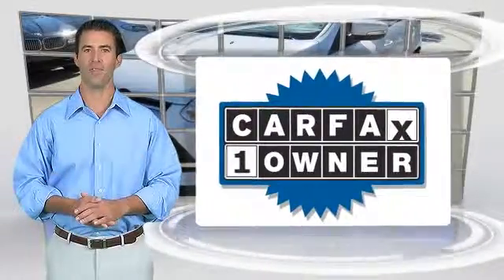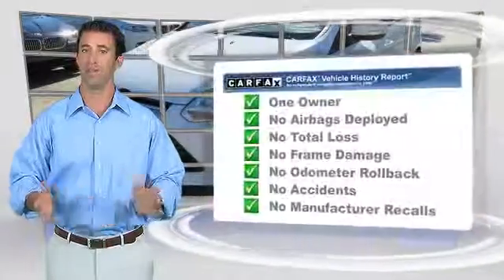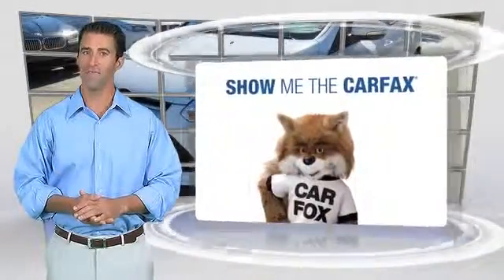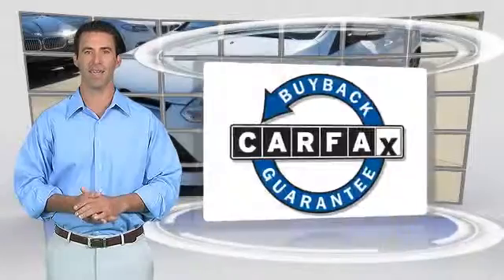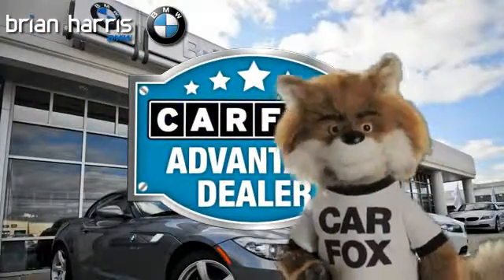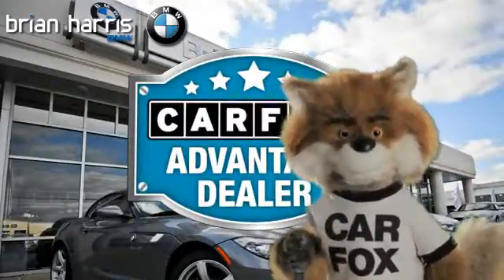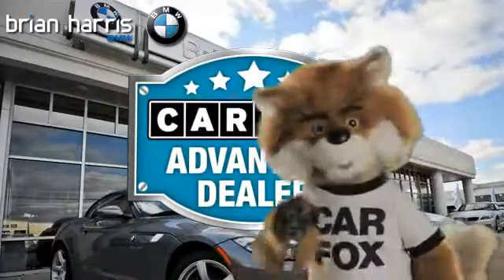Used 2013 Ford Focus SE - Baton Rouge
12336 Airline Highway Baton Rouge LA 70817

2013 Ford Focus SE

$15,250

Color: Oxford White
Engine: Gas I4 2.0L/122
Transmission: 6-Speed Automatic
Miles: 35071
VIN: 1FADP3K27DL230934
Stock: PB2050A

This vehicle features: 201A EQUIPMENT GROUP ORDER CODE  -inc: ambient lighting  60/40 split rear seat  fog lamps w/chrome bezel  leather-wrapped steering wheel  leather-wrapped shifter  17" dark stainless painted alloy wheels  leather seats  6-way pwr driver seat  perimeter alarm  rear center armrest  overhead console  rear disc brakes  SIRIUS satellite radio w/6-month prepaid subscription (w/44W Auto Trans-inc: SelectShift), 6-SPEED POWERSHIFT AUTOMATIC TRANSMISSION, Front Wheel Drive, Power Steering, Front Disc/Rear Drum Brakes, Aluminum Wheels, Tires - Front All-Season, Tires - Rear All-Season, Temporary Spare Tire, Rear Spoiler, Automatic Headlights, Power Mirror(s), Intermittent Wipers, Variable Speed Intermittent Wipers, AM/FM Stereo, CD Player, MP3 Player, Auxiliary Audio Input, Steering Wheel Audio Controls, Bluetooth Connection, Telematics, Cloth Seats, Bucket Seats, Pass-Through Rear Seat, Rear Bench Seat, Floor Mats, Adjustable Steering Wheel, Trip Computer, Power Windows, Power Door Locks, Keyless Entry, Cruise Control, Engine Immobilizer, A/C, Rear Defrost, Power Outlet, Driver Vanity Mirror, Passenger Vanity Mirror, Driver Illuminated Vanity Mirror, Passenger Illuminated Visor Mirror, ABS, Traction Control, Stability Control, Driver Air Bag, Passenger Air Bag, Front Side Air Bag, Rear Side Air Bag, Front Head Air Bag, Rear Head Air Bag, Knee Air Bag, Passenger Air Bag Sensor, Child Safety Locks, Tire Pressure Monitor

Familiarize yourself with the 2013 Ford Focus! This is a superior vehicle at an affordable price! This model accommodates 5 passengers comfortably, and provides features such as: delay-off headlights, power windows, and remote keyless entry. Smooth gearshifts are achieved thanks to the 2 liter 4 cylinder engine, and for added security, dynamic Stability Control supplements the drivetrain. We know that you have high expectations, and we enjoy the challenge of meeting and exceeding them! Please don't hesitate to give us a call.

[DFIN:3:3146605:A:2048:EB23ADD2:f6f58e2c5338fa99a042bdfb02974538]